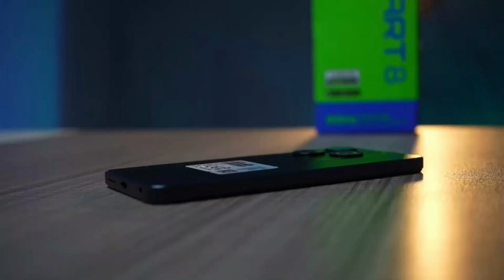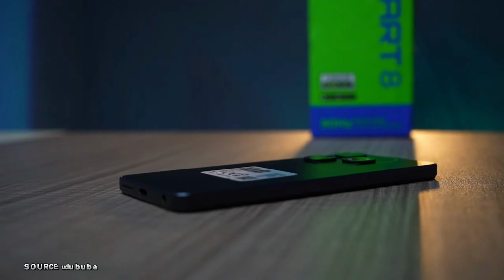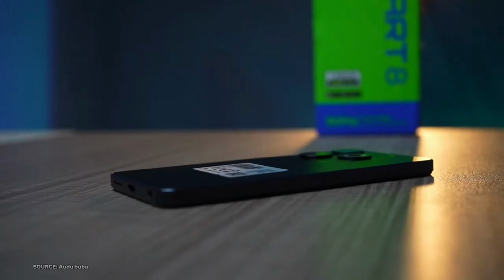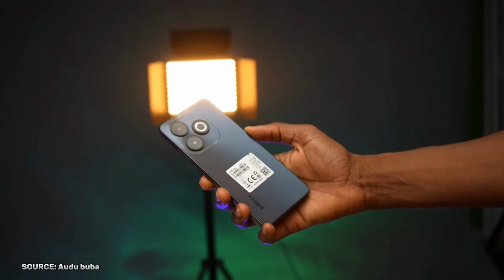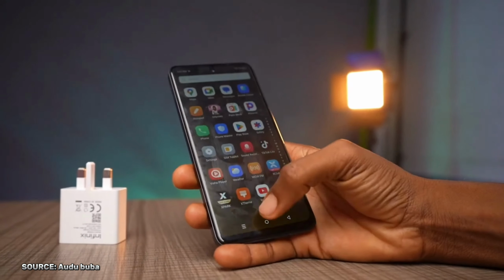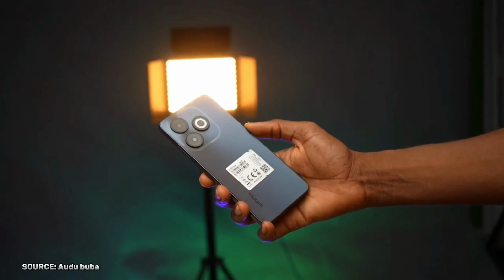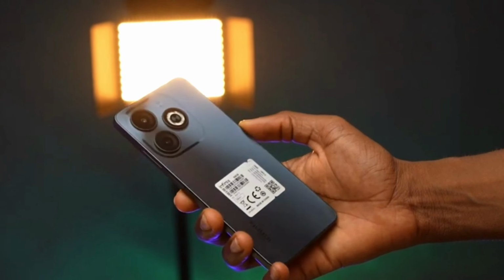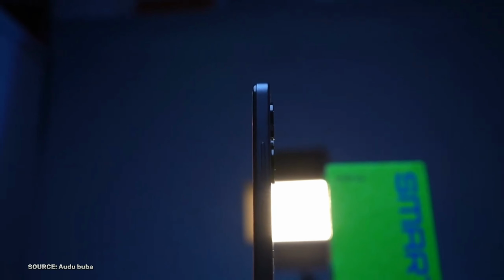Infinix smart 8 review - Magic Ring?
MY MAIN MIC

MY MAIN MIC (XLR VERSION)

SECOND MIC

THIRD MIC

🔍 **Key Specifications:**
- **Variants:** 3GB RAM at ₦86,000, 4GB RAM at ₦96,000
- **Colors:** Timber Black, Shiny Gold, Crystal Green, Galaxy White
- **Weight:** 184g | Build: Glass front, Plastic back, Plastic frame
- **SIM:** Dual SIM slots

📺 **Display:**
- 6.6" IPS LCD, 720 x 1612, 90Hz Refresh Rate
- Peak Brightness: 500 nits

📱 **Platform:**
- Android 13 OS | Unisoc T606 chipset

💾 **Memory & RAM:**
- Expandable storage | 64/3 & 128/4 options

📷 **Cameras:**
- Main: Dual 13 MP with ring LED flash (1080p @30fps)
- Selfie: 8 MP (1080p @30fps)

🔊 **Audio & Connectivity:**
- Mono speakers | Type-C port with OTG support
- 3.5mm headphone jack

📡 **Comms:**
- WiFi, Bluetooth, GPS, FM Radio (No NFC)

👆 **Features:**
- Side-mounted fingerprint sensor

🔋 **Battery:**
- 5000mAh | 10W wired charging
- Reverse wired charging